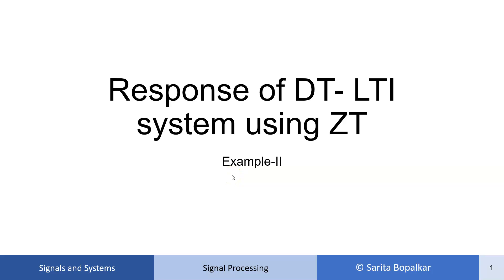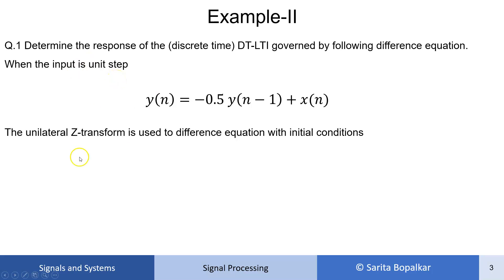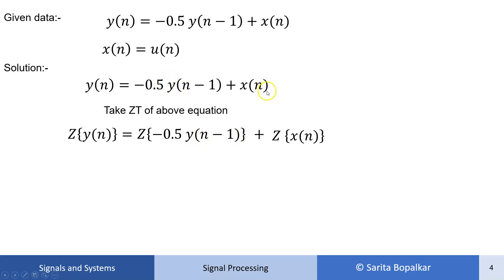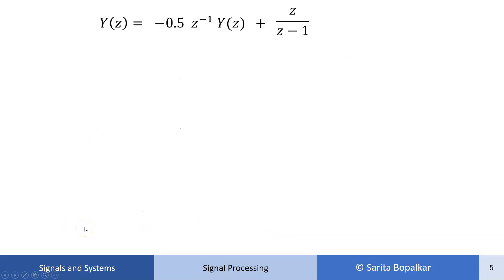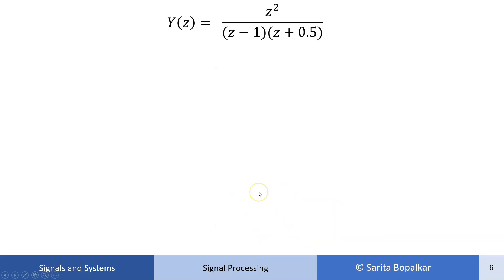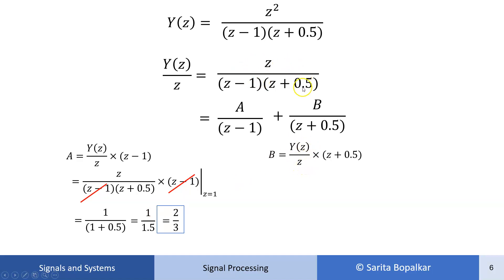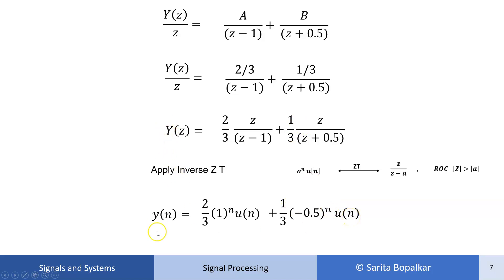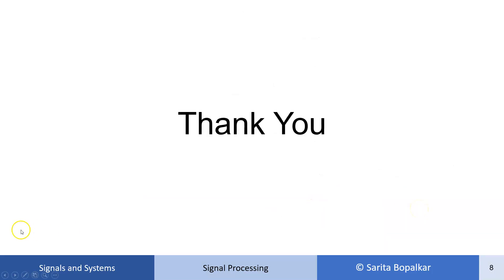Response of DT LTI System example2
Learn to find Response of DT LTI System example2 with zero initial conditions